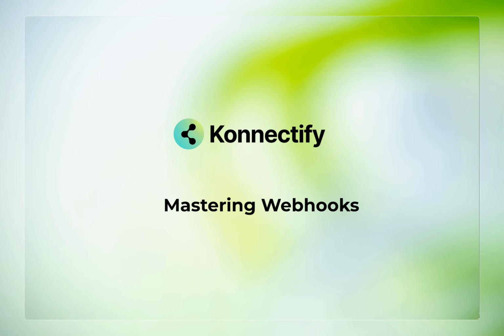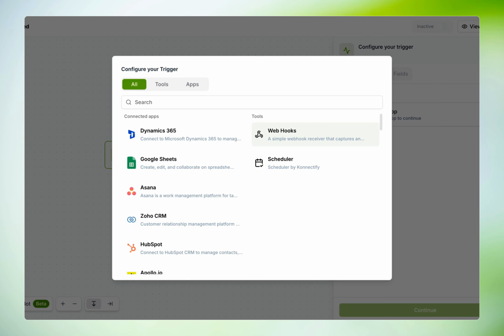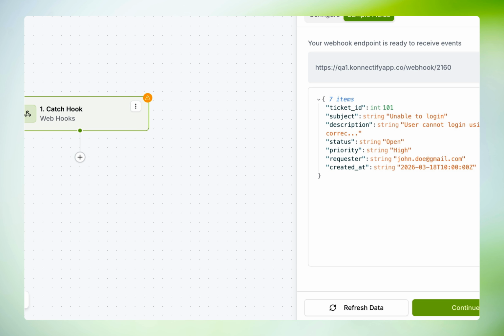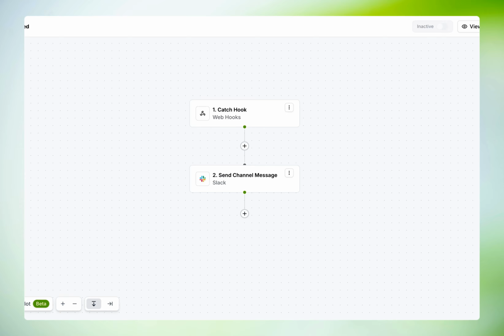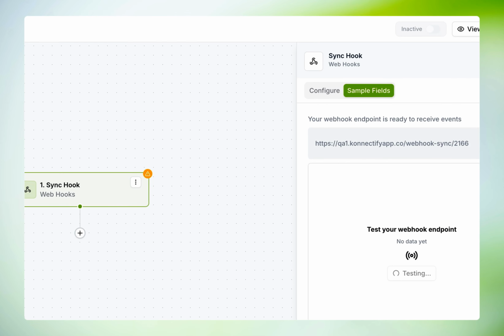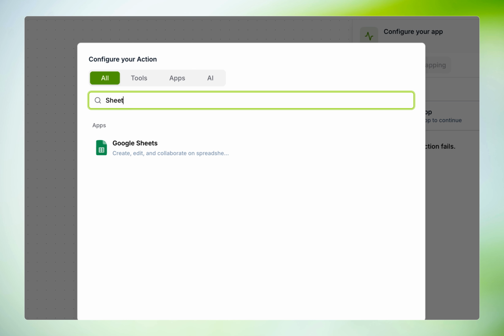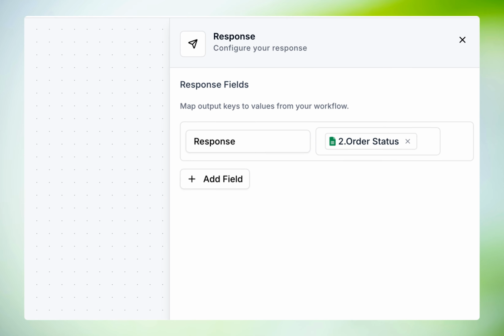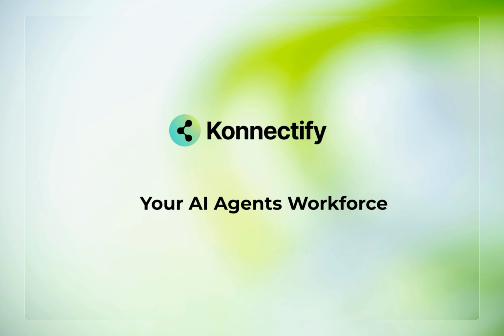How to Use Webhooks in Konnectify | KonnectifyTutorial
Capturing data is easy.

Acting on it instantly? That's where most workflows fall short.

Webhooks fix that. The moment an event happens in any app,
Konnectify receives the data and triggers your workflow —
in real time. No polling. No delays. No missed events.

✅ Set up a Webhook trigger in Konnectify
✅ Capture incoming data from any external app instantly
✅ Trigger workflows the moment an event happens
✅ Build real-time automations without writing any code

Your apps are already sending data.
Konnectify makes sure you act on it — every single time.